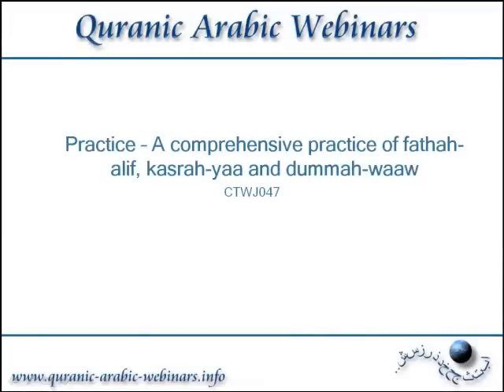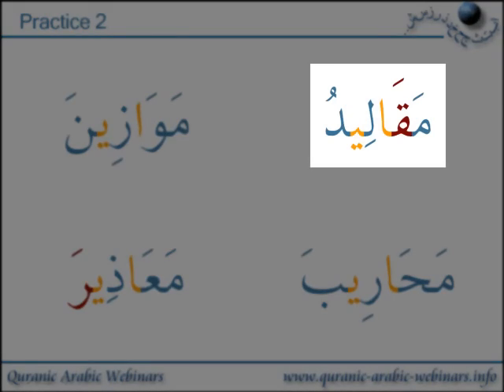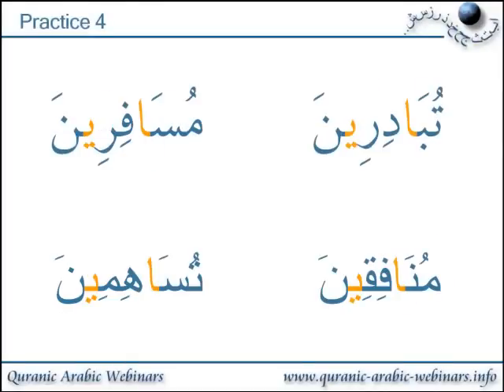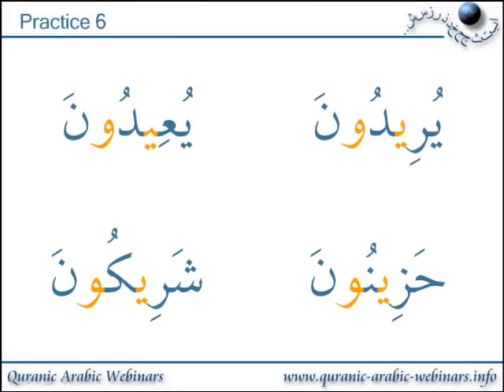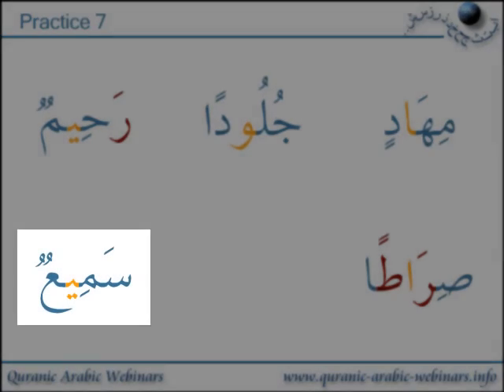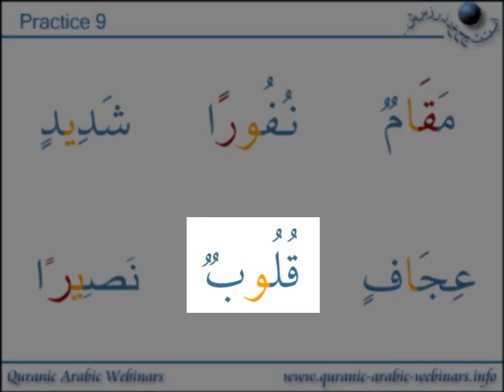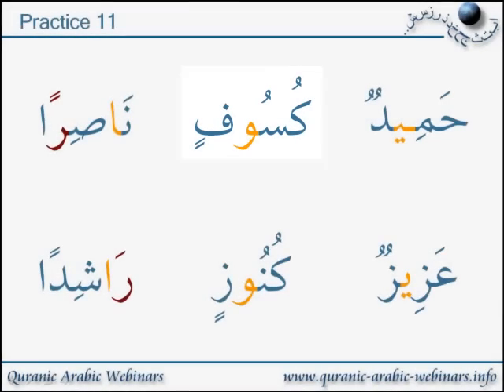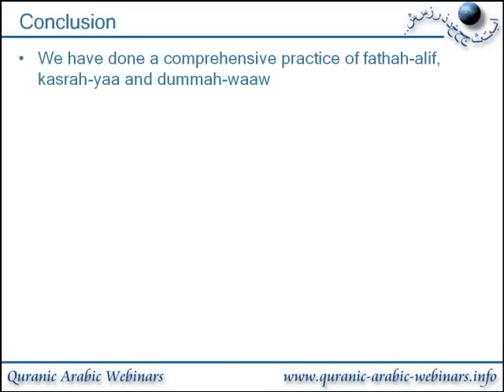QAW Lesson 53 - A Comprehensive Practice Of Fathah-Alif, Kasrah-Yaa And Dummah-Waaw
QAW Adult Tajweed Lesson 53 - A Comprehensive Practice Of Fathah-Alif, Kasrah-Yaa And Dummah-Waaw

Comprehensive Practice of fathah-alif,kasrah-yaa and dummah-waaw
(6 mins)